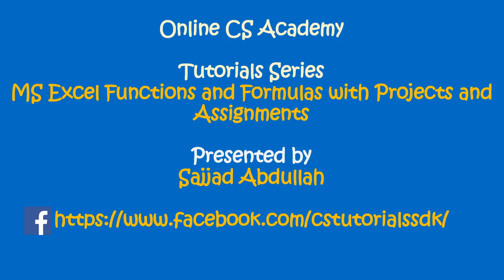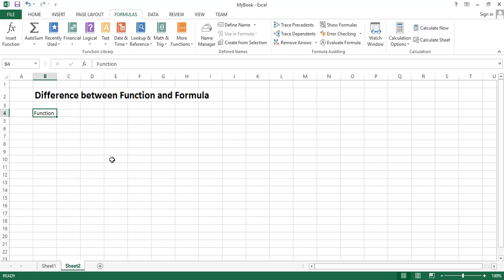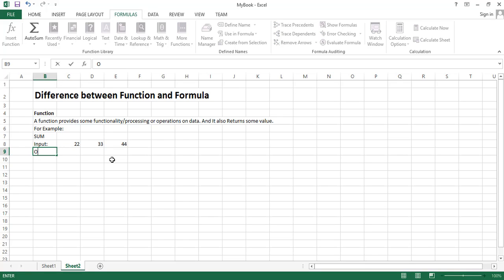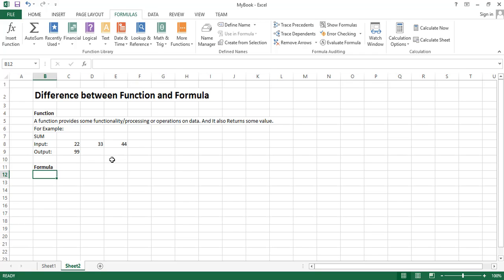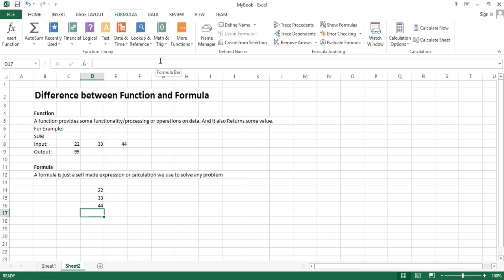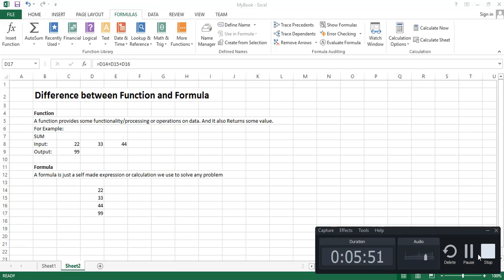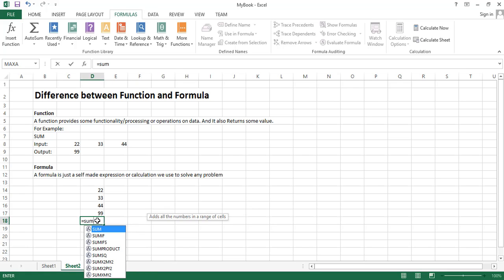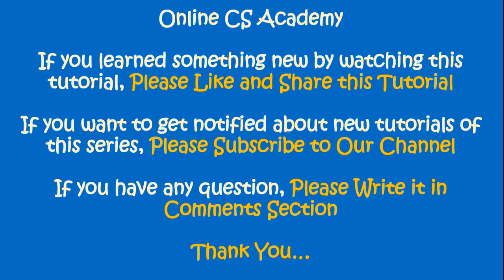01 Excel - Difference between Function and Formula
In this tutorial, you will learn about difference between Functions and Formulas in MS Excel.